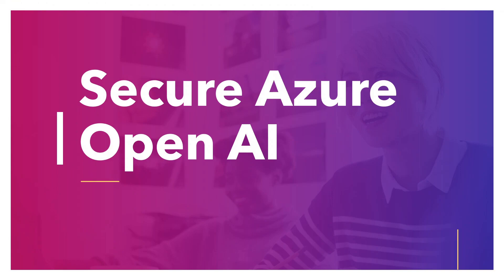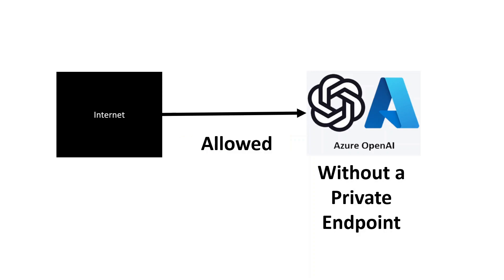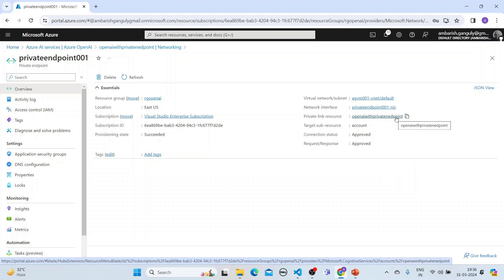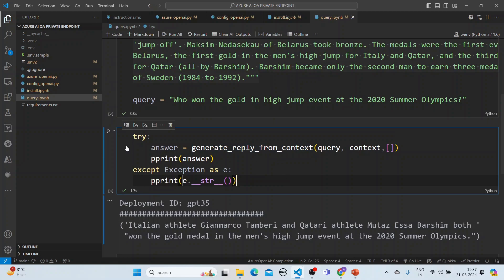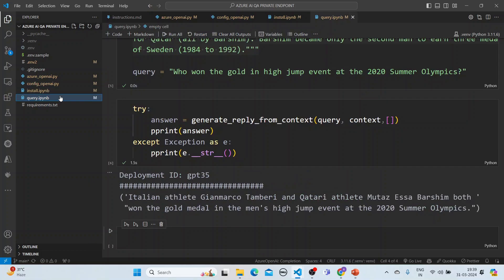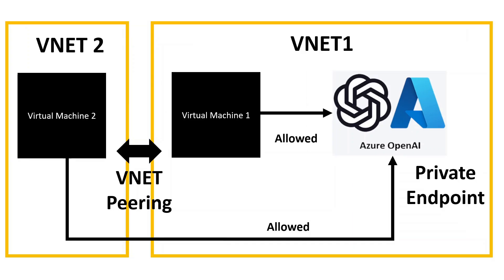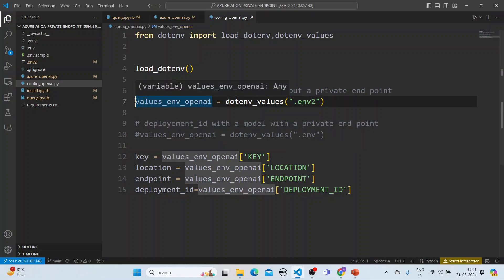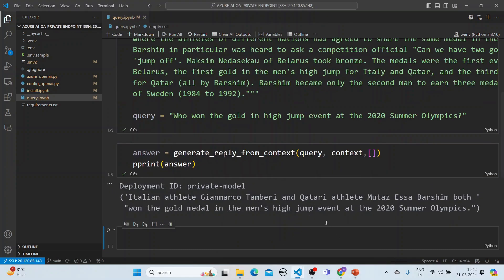Secure your Azure Open AI resource with Azure Private Endpoints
Secure Azure OpenAI resource with Private Endpoint
Demonstration with the following scenarios:
📍Acessing Azure OpenAI resource with Private Endpoint from a machine across the Internet
📍Acessing Azure OpenAI resource Without a  Private Endpoint from a machine across the Internet
📍Acessing Azure OpenAI resource with Private Endpoint from a VM in Azure in the same VNET